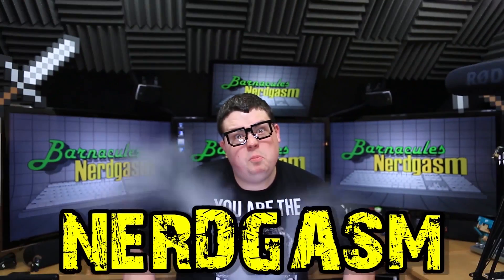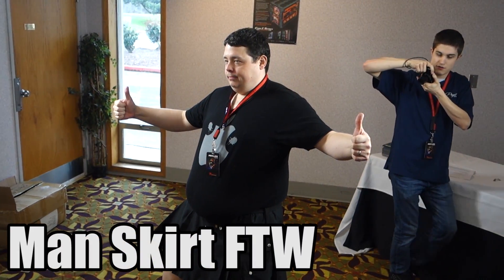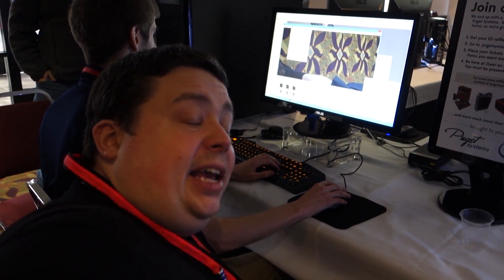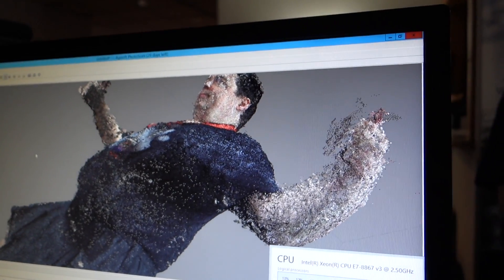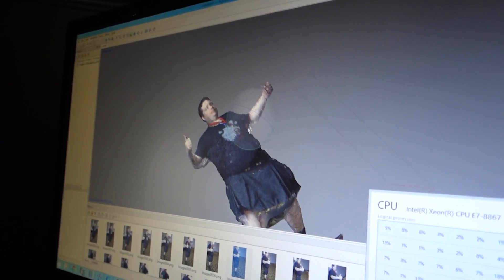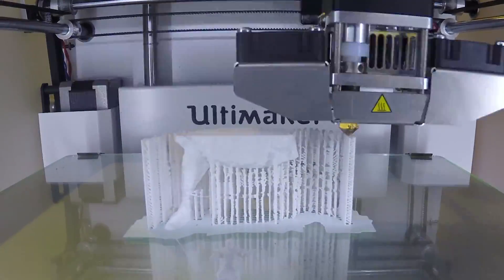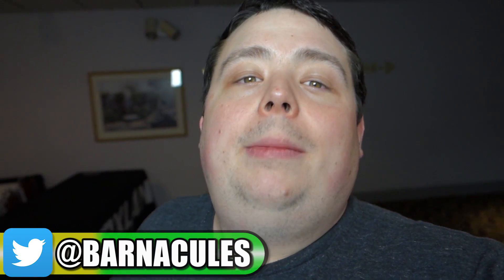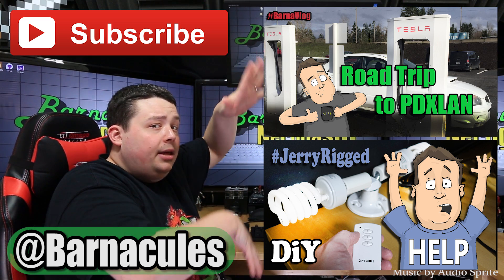Scanning & 3D printing yourself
Did you know I've made over 800+ other videos on YouTube? 🍿 The guys at Puget Systems make a 3D model of me wearing my kilt using a method by which they take a video then transform it to a 3D model and ultimately print it on my Ultimaker V2+ 3D printer. They use a super computer with a half terabyte of memory and 64 cores to do the heavy lifting.

Virtual Dub (for taking snapshots from video)
Agisoft Photoscan (Pointcloud and mesh generation)
NetFabb (Make the model water tight)
CURA (Slicer before print)

▼ Apple iBuggy T-Shirt [Shirt I'm Wearing In This Video!]▼

▼ Shut up and take me T-Shirt ▼

▼ Want to send something to Xander or myself? ▼
Duvall WA 98019 USA

WARNING: I might have reacted to something in this video like a sound or possibly an image of something. If that is the case then The Fine Bros probably own that so I want to apologize before they sick their lawyers on me!

18Su2PV63BabMZWwYEhgXC8obK1XBVveCp